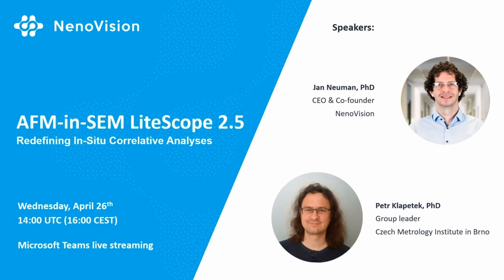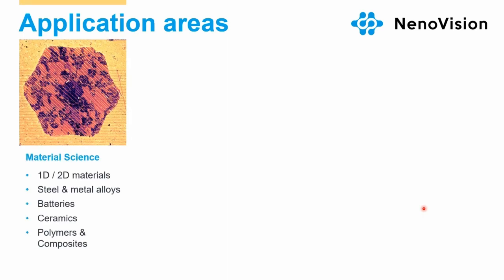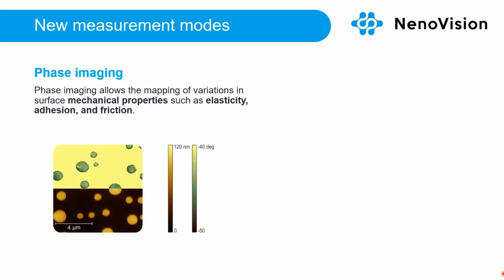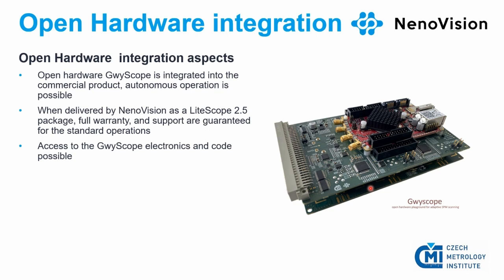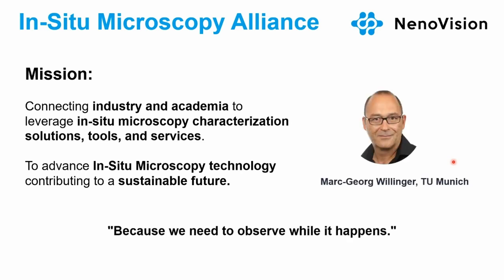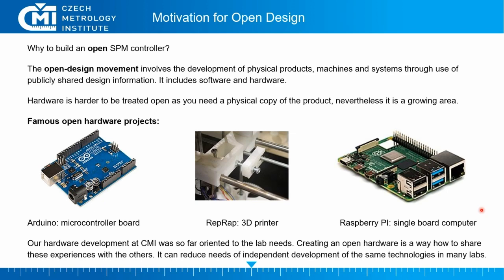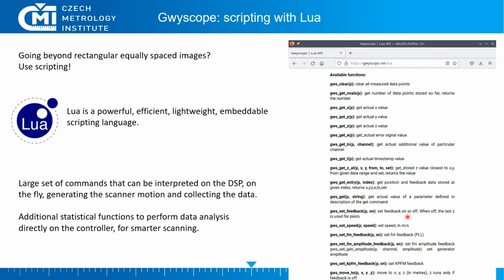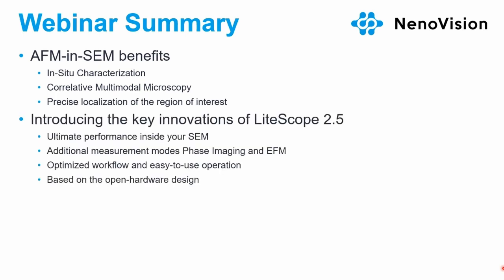Webinar - AFM-in-SEM LiteScope 2.5: Redefining In-Situ Correlative Analyses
During this webinar, you will have the opportunity to:
- Gain insights into the world of AFM-in-SEM and In-Situ Correlative Microscopy
- Discover the latest features and advancements in LiteScope 2.5
- Learn about our open hardware/software philosophy and how it can benefit your research

If you are still not sure about the key benefits of AFM-in-SEM – attend the webinar and discover the power of AFM-in-SEM with LiteScope 2.5 and gain these benefits:
🔍 Correlative multimodal characterization
🎯 Easy ROI localization
⏱️ In-situ measurement